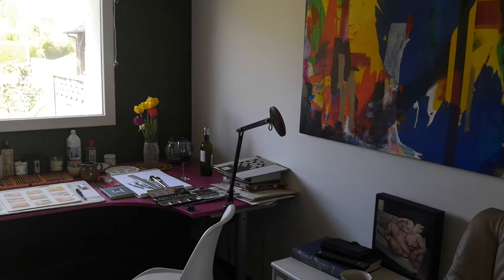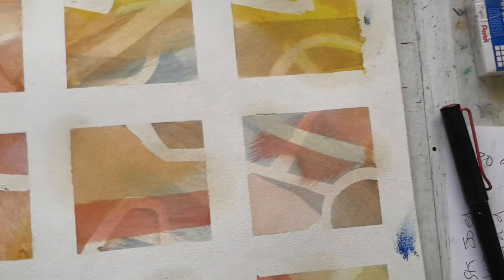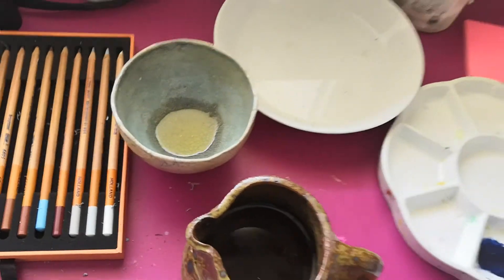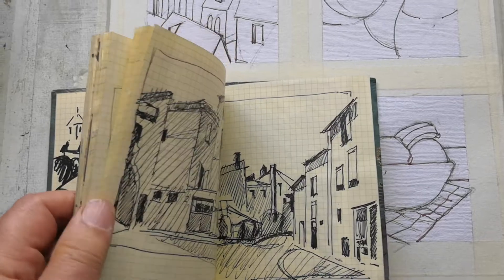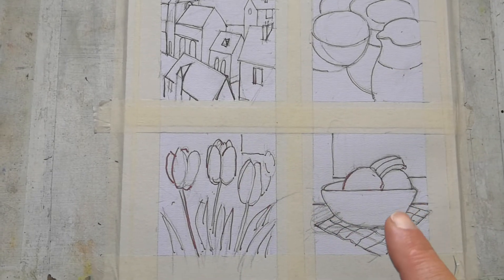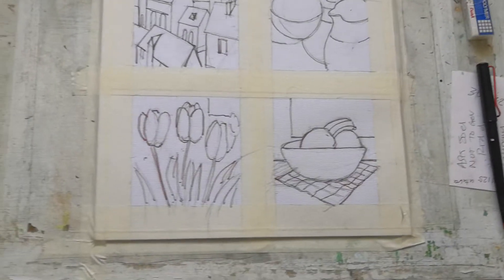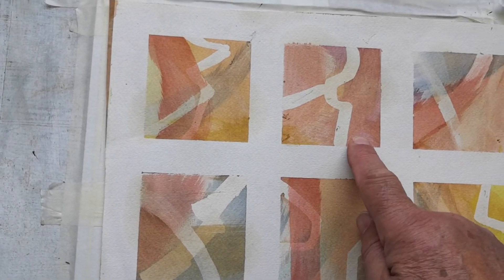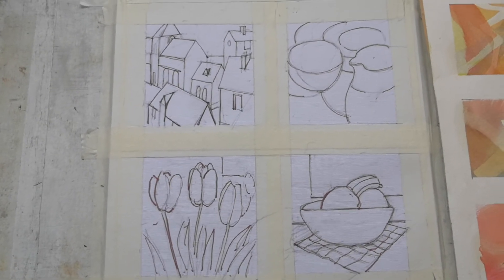Small steps to Painting and drawing step 1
Introduction to painting and drawing